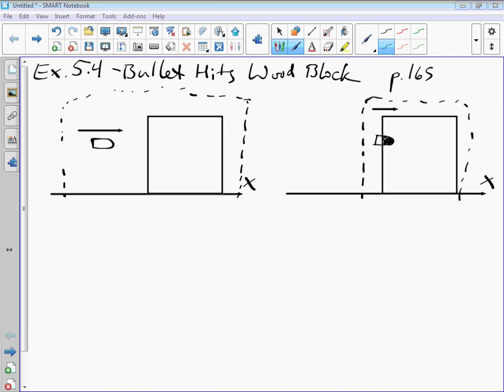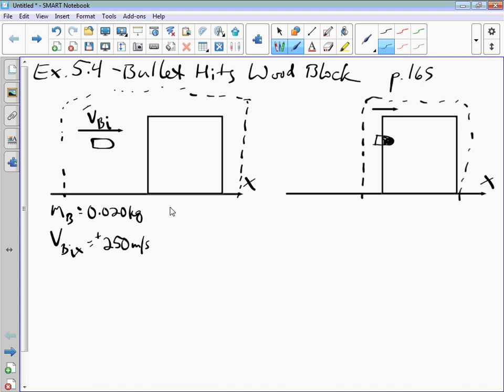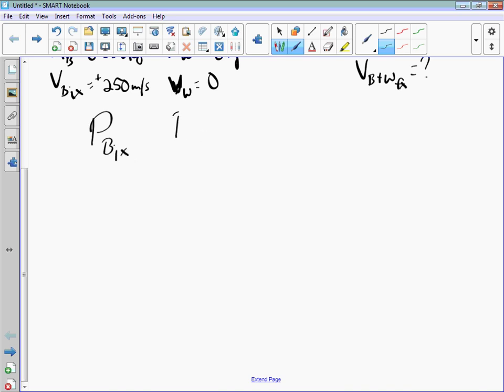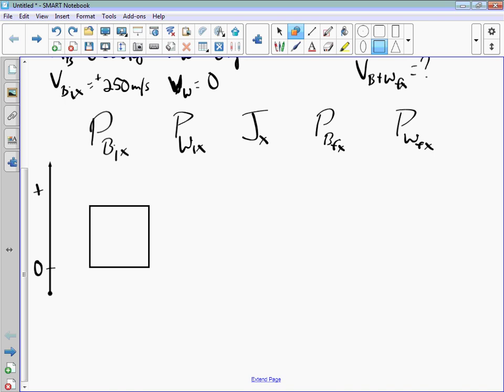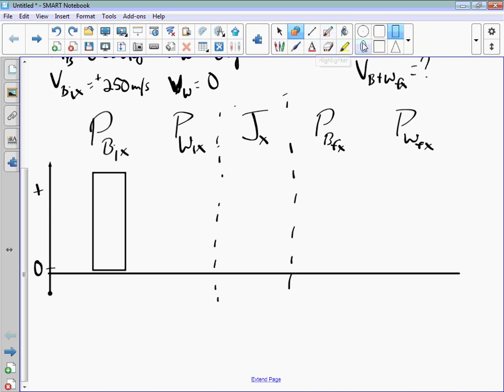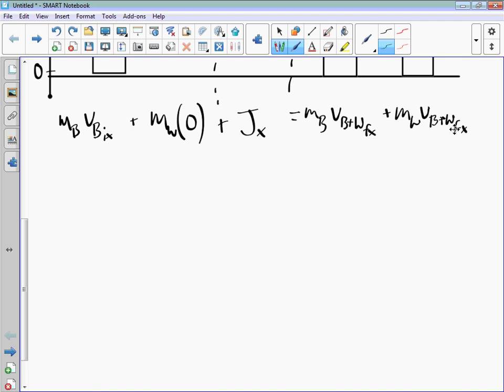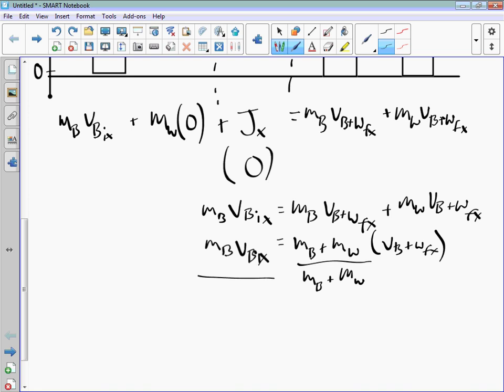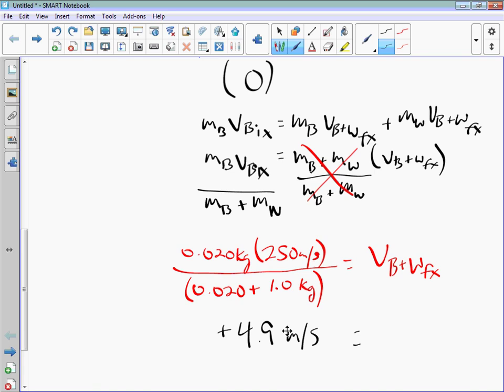Ex 5 4 Bullet Hits Wood Block p 165